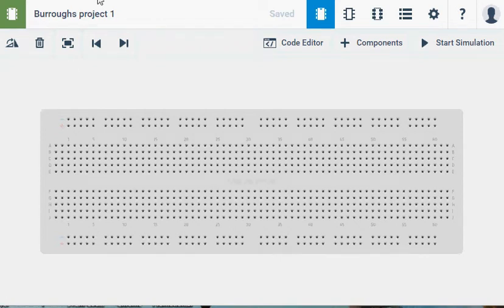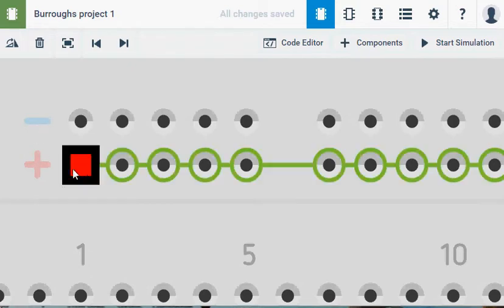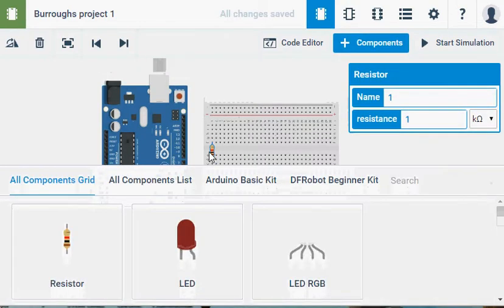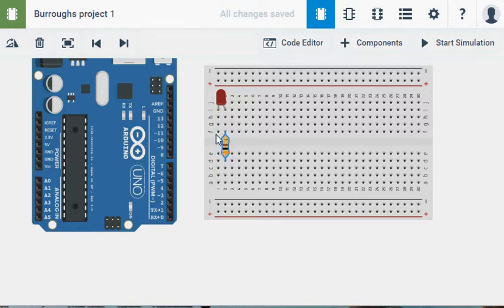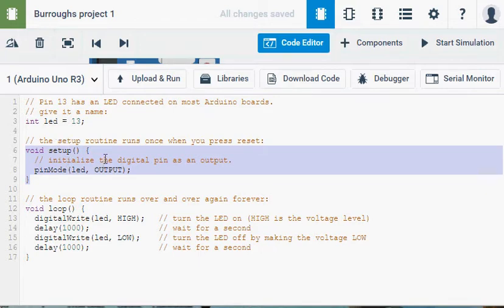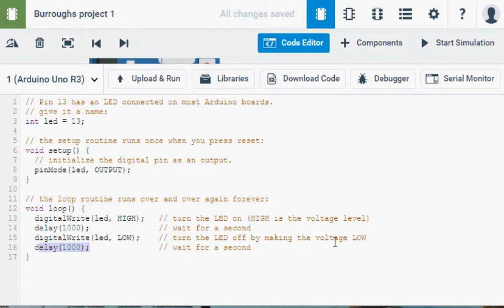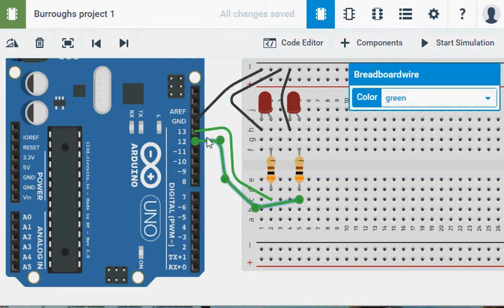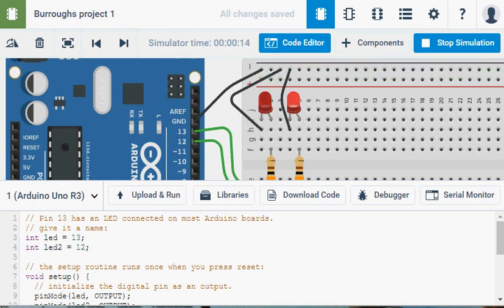Autodesk Circuits - Building and programming a 4LED display - Part 1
In this series we will look at how Autodesk Circuits can be used to create a 4 LED flashing circuit. The circuit uses a pot to change through a verity of different patterns